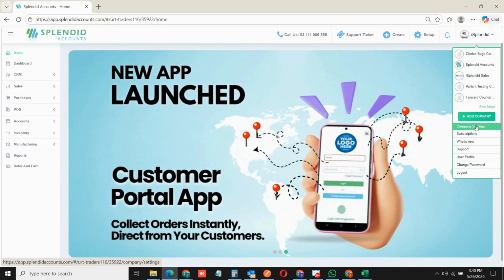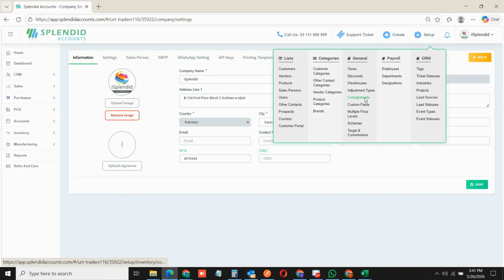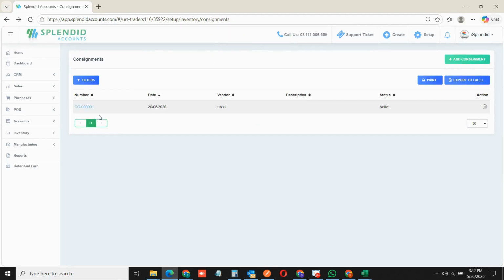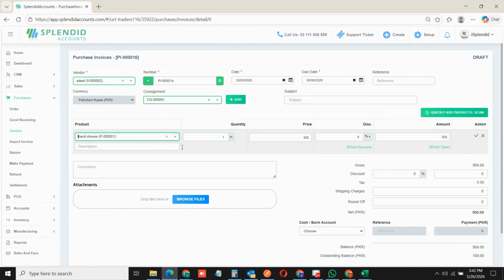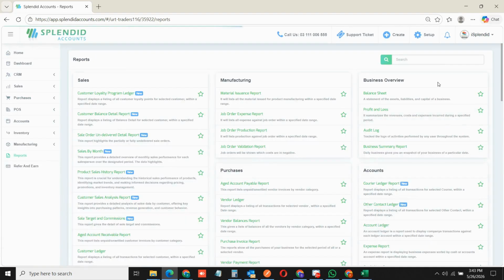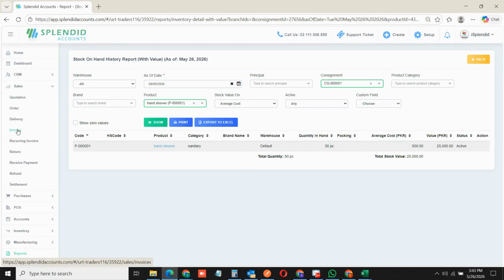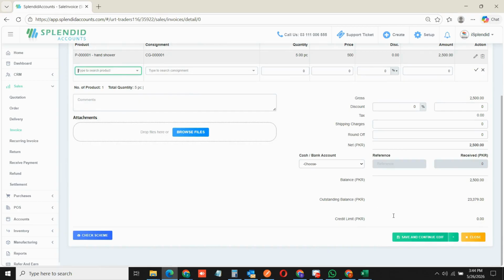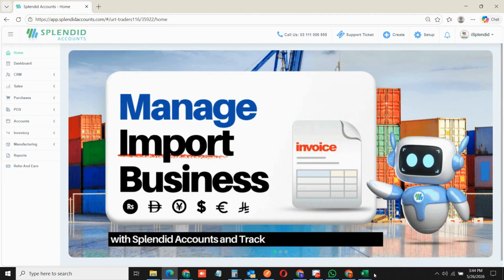How to Manage Consignment Stock in Splendid Accounts | Purchase & Sales Consignment Tracking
Learn how to enable and manage consignment inventory in Splendid Accounts with this complete step-by-step tutorial.

In this video, you'll learn how to:

Enable consignment tracking in Splendid Accounts
Create and manage consignments
Link consignments with vendors
Create purchase invoices against specific consignments
Track inventory separately by consignment
View consignment-wise stock reports
Manage multiple consignments for the same vendor
Create sales invoices from specific consignments
Monitor remaining stock balances by consignment
Improve inventory visibility and stock control

Consignment tracking helps businesses accurately monitor inventory purchased and sold under different consignments, making stock management more organized and efficient.

Watch this tutorial to learn how to track consignment stock, purchases, and sales seamlessly in Splendid Accounts.